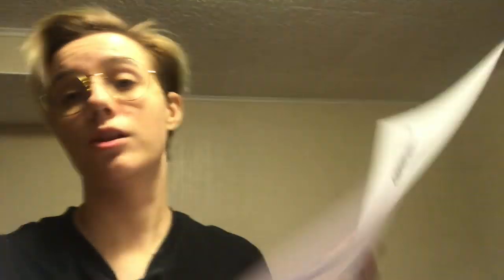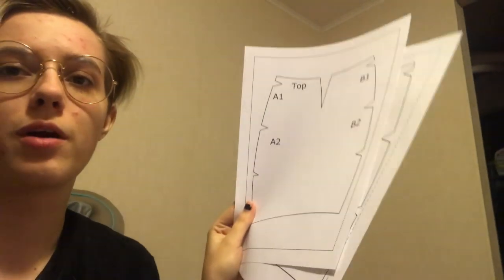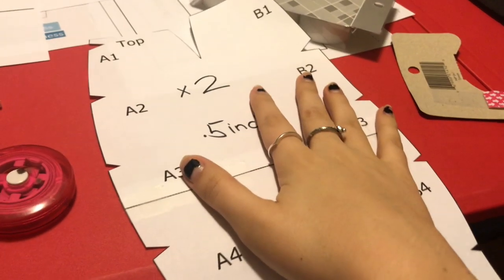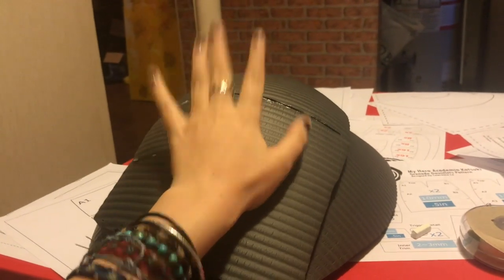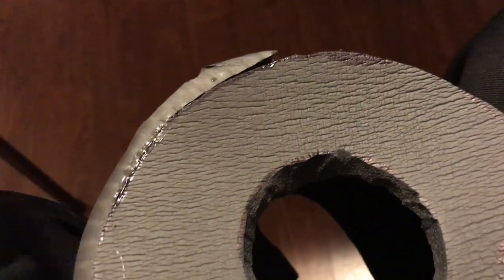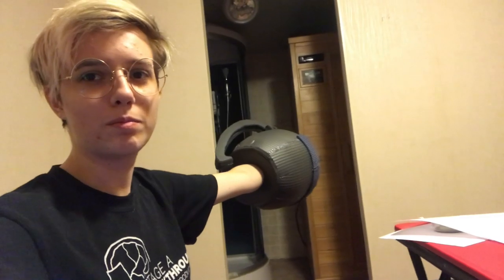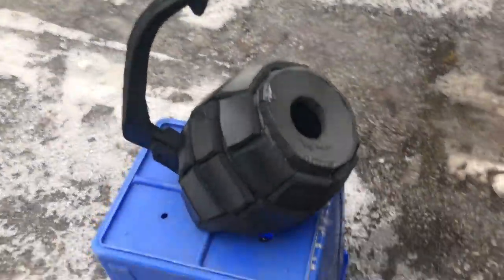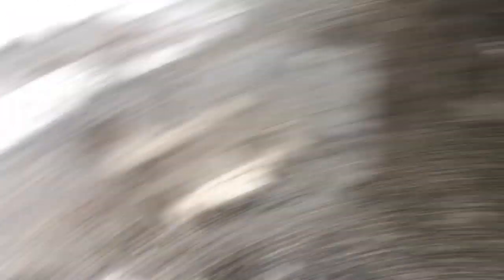Bakugo Grenade Gauntlets - What NOT To Do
RIP headphone users.

GAUNLET TEMPLET: